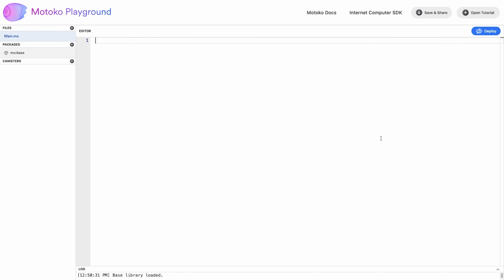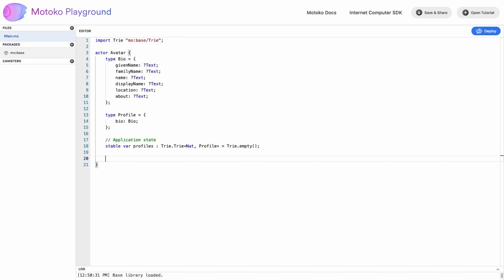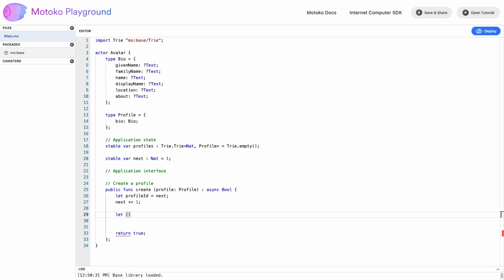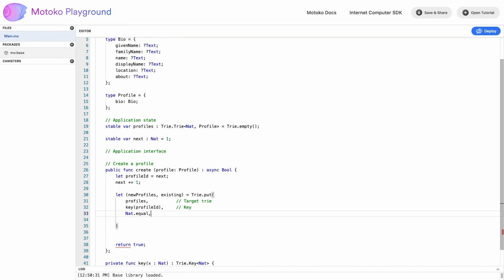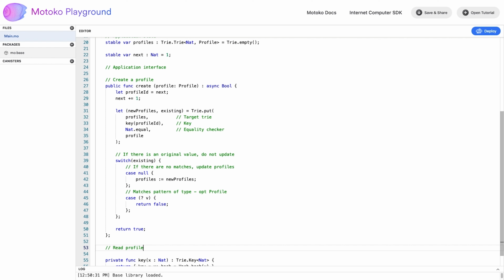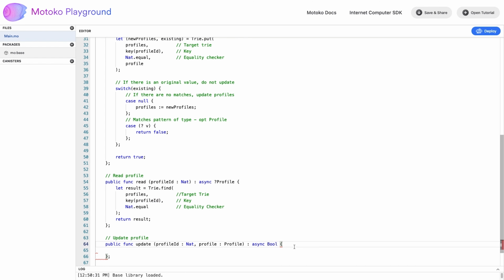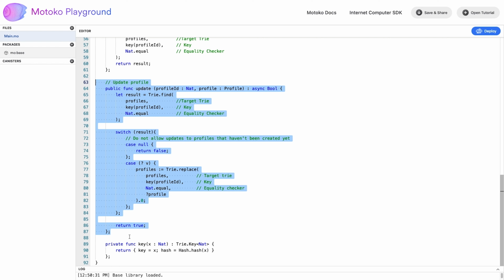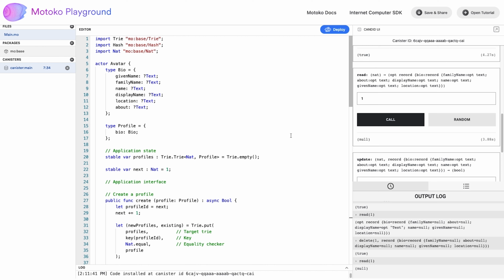Coding with Kyle | IC Avatar, Episode #2: Create, Read, Update, and Delete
Welcome to Coding with Kyle! DFINITY Software Engineer Kyle Peacock walks through how to build an app in Motoko, an IC Avatar. This episode focuses on CRUD features for a profile.

00:00 Intro
00:32 Defining types
01:54 Application state
03:51 Create
06:34 Key hashing
11:00 Read
12:52 Update
16:24 Delete
17:18 Candid UI testing
19:14 Conclusion